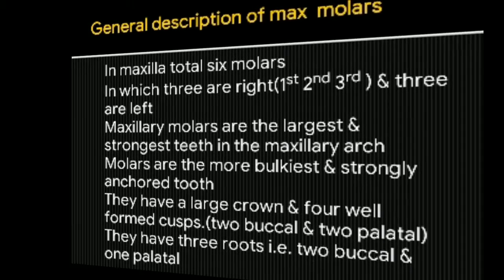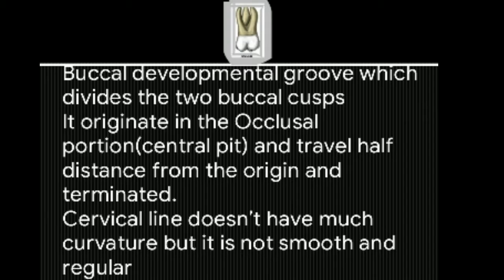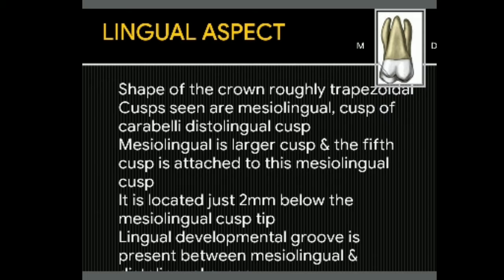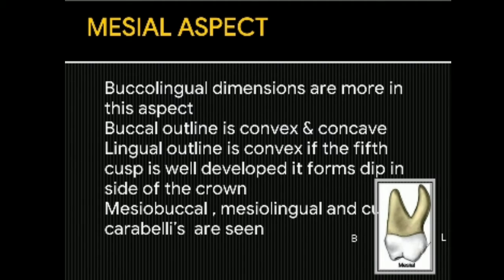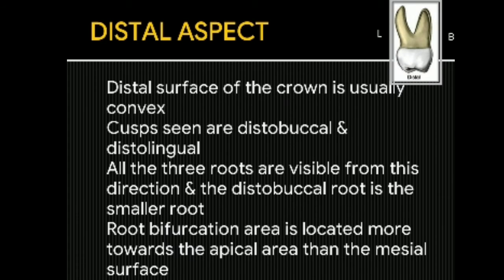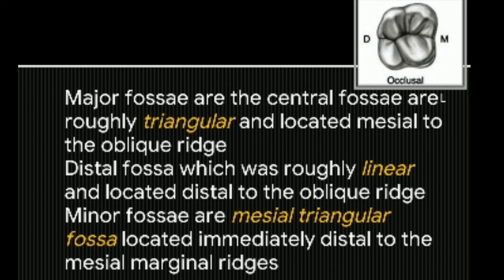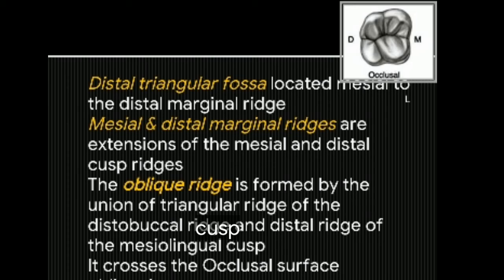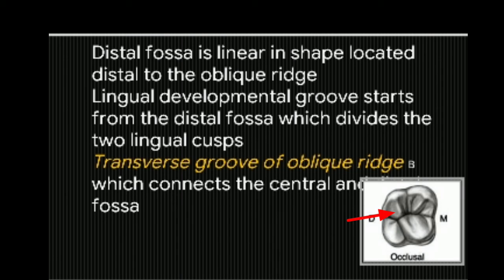permanent maxillary first molar || keep learning